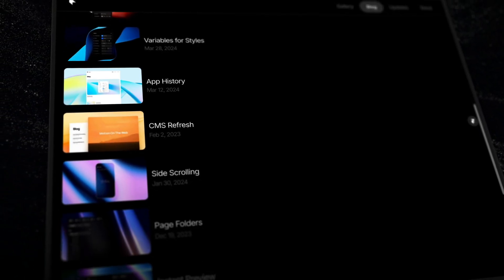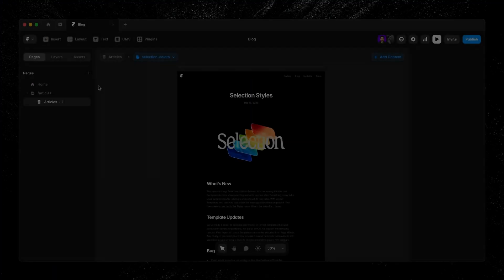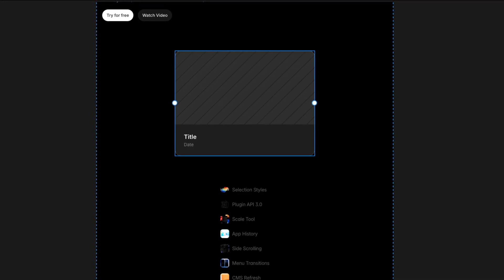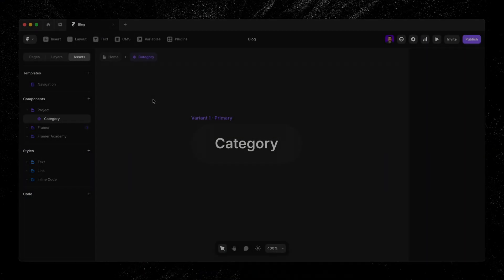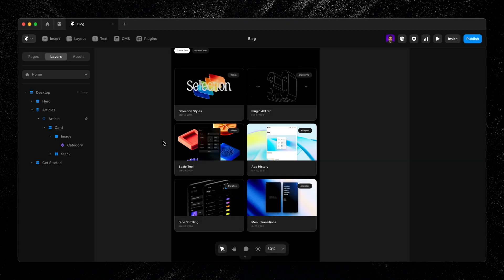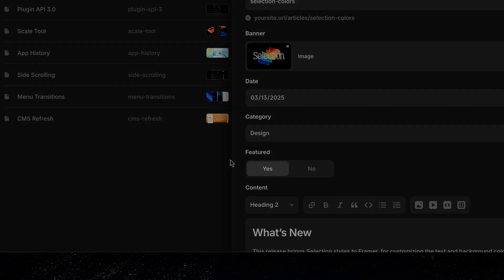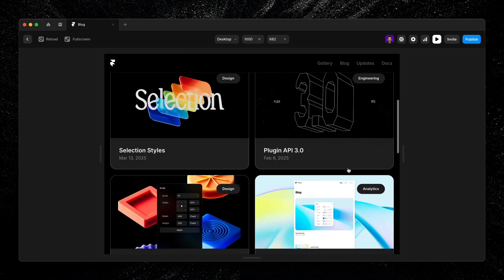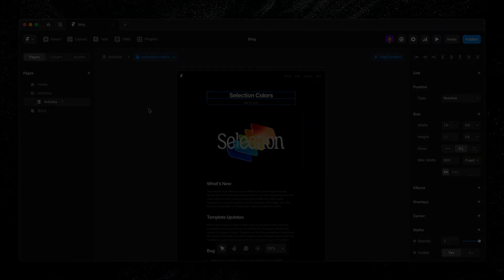Utilizing Collection Lists in Framer (CMS Lesson 4)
Learn how to take full control of your dynamic content using Collection Lists in Framer CMS. In this video, we’ll show you how to add and style Collection Lists, connect them to your CMS using variables, filter and sort content, and customize link behavior within list items. Perfect for building flexible, content-driven sites that scale with ease.

00:00 Introduction
00:40 What is a Collection List?
01:09 Adding an Index Page
02:02 Adding a Collection List to Another Page
04:46 Content Properties, Filters, and Sorting CMS Content
07:08 Customizing Links in a Collection List
08:34 Wrap Up